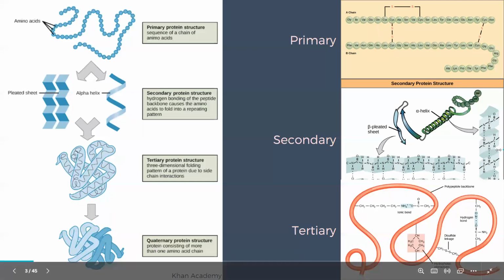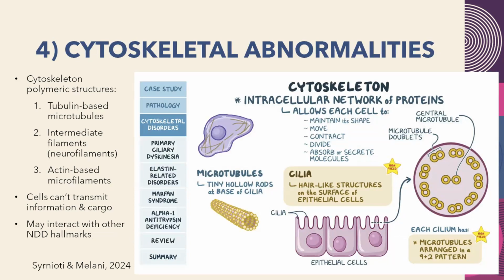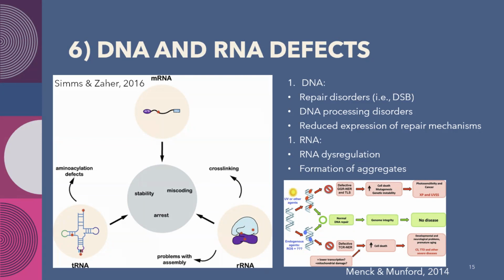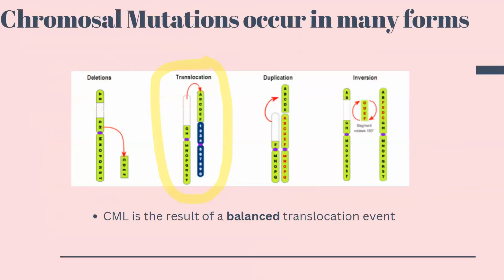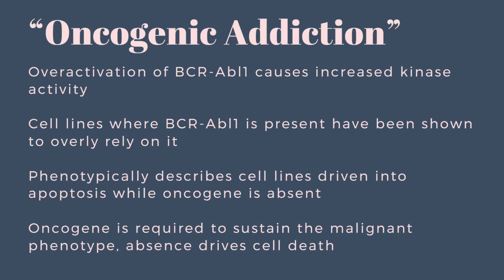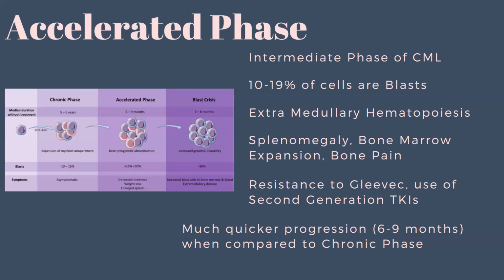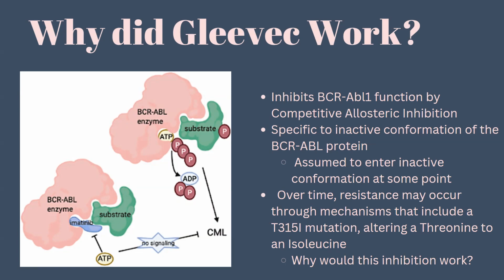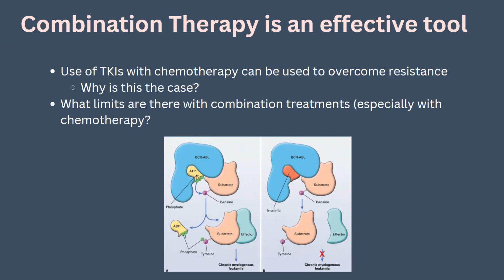Bio 586 Exam 1 Review - Spring 2024